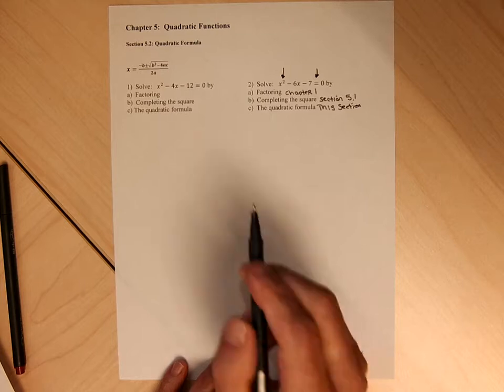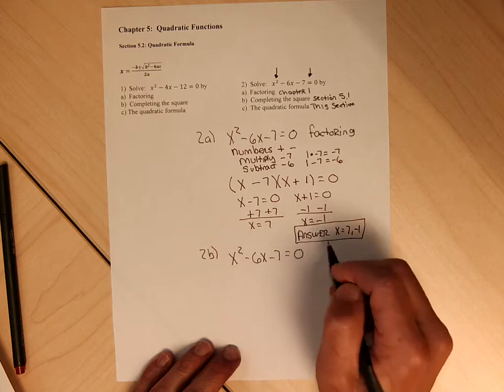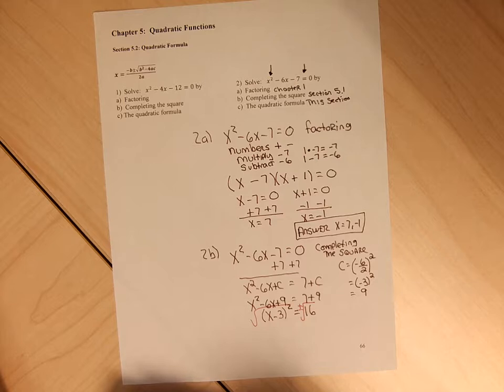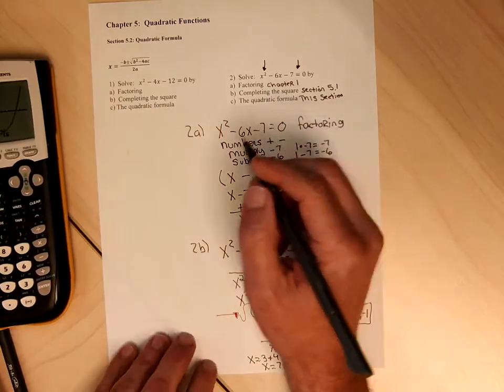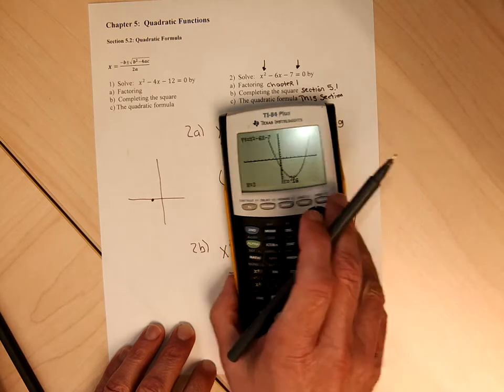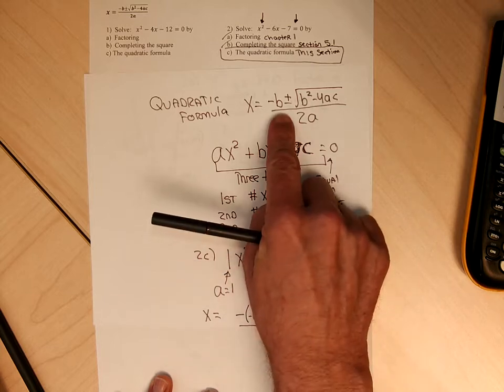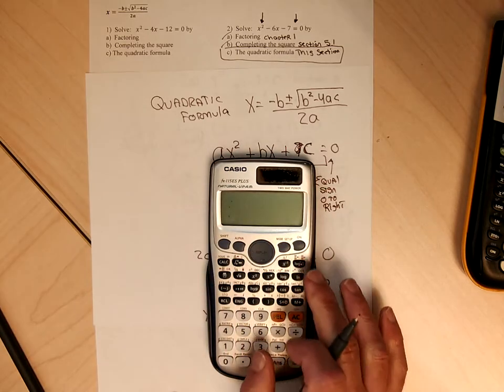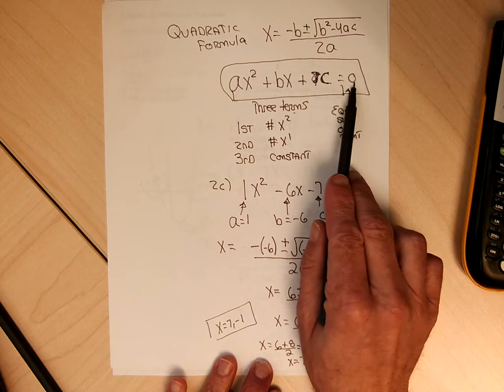section 5 2 part 1 of 3